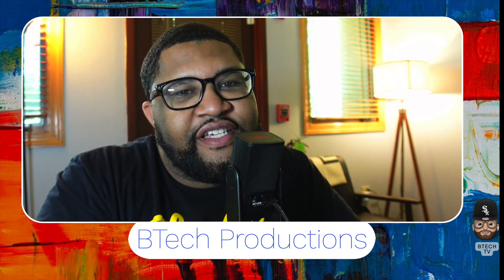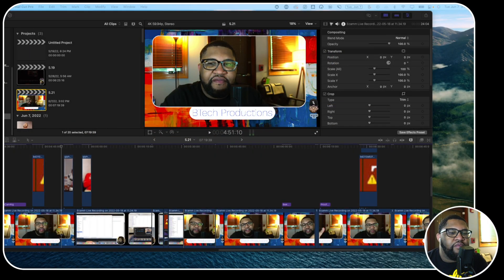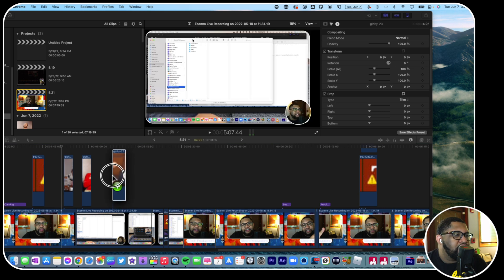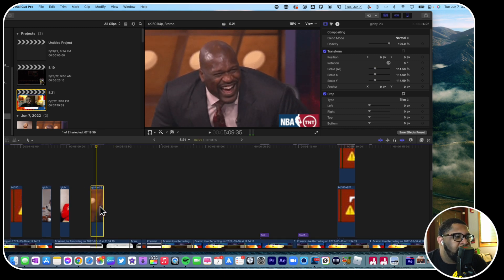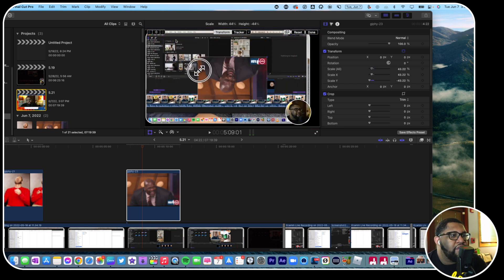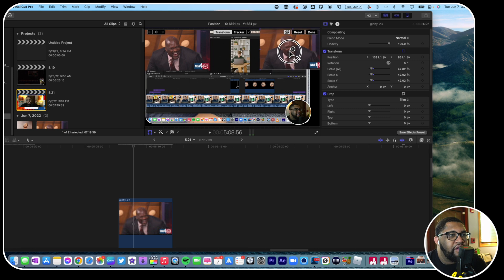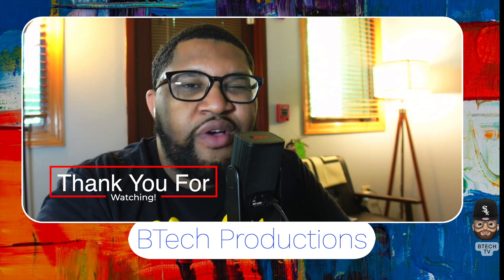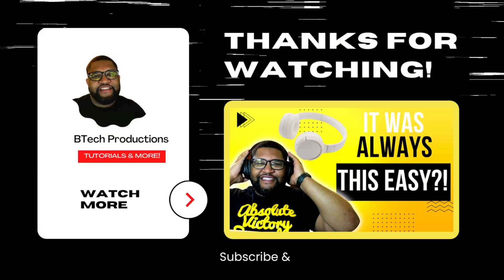How To Add Gifs In Final Cut Pro! (Easy Tutorial)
Are you new at video editing or a seasoned vet? Either way, you may have run across this problem when you were editing and I have a solution! Here I will explain how to add gifs in final cut pro. Let me know if this helps!